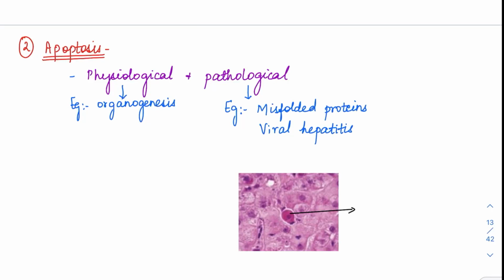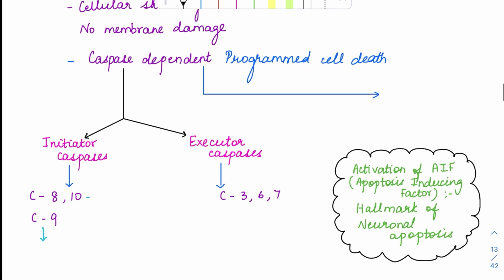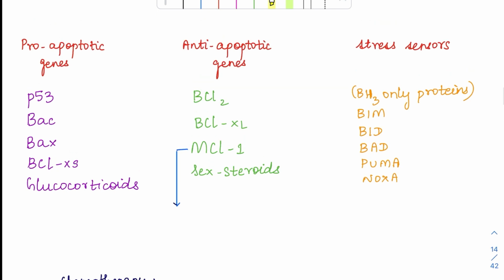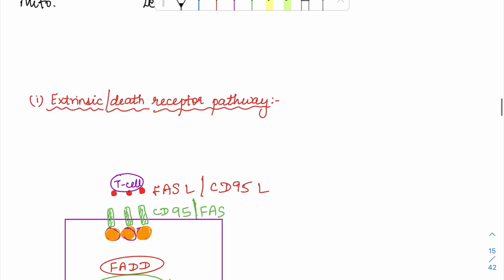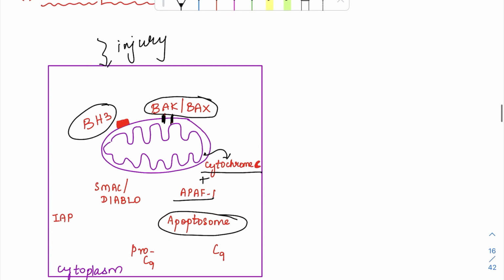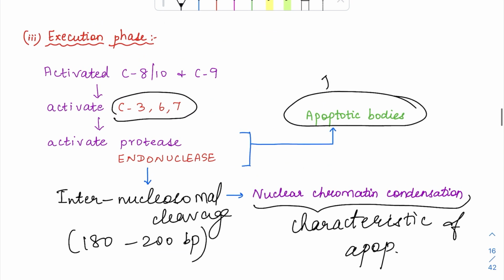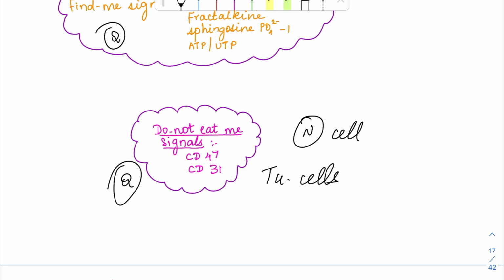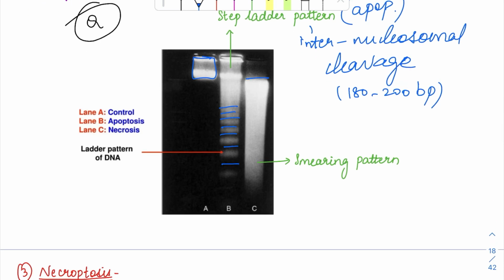Apoptosis - Pathways, Mechanisms & Detection - MCQ concepts